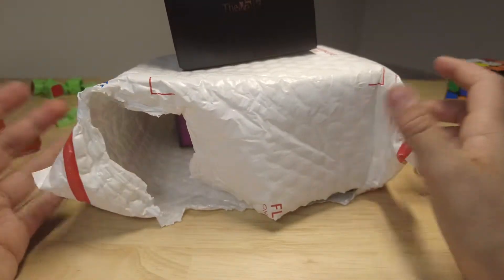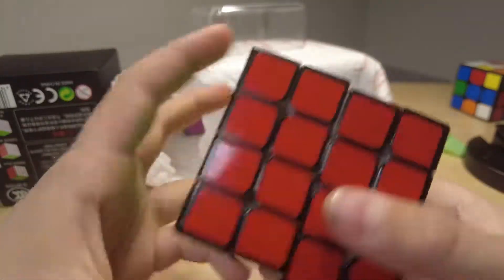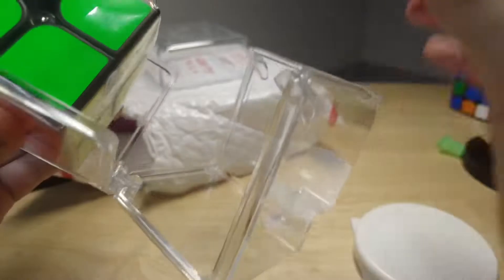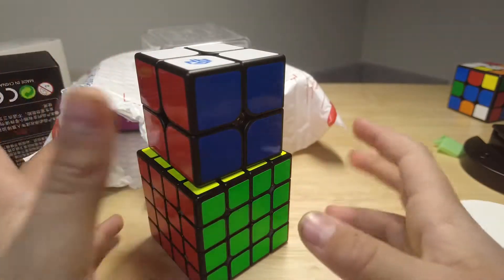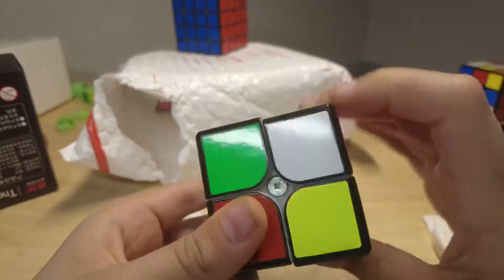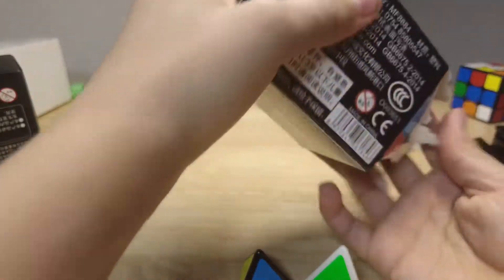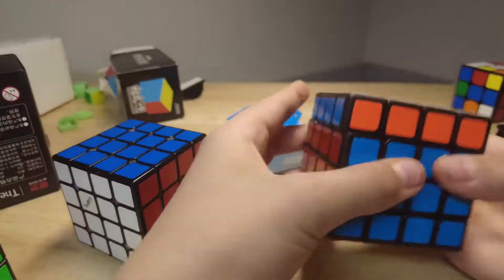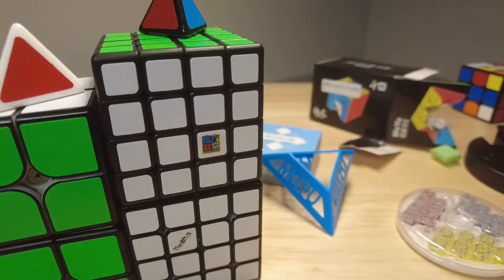Mystery Puzzles from TheCubicle.com